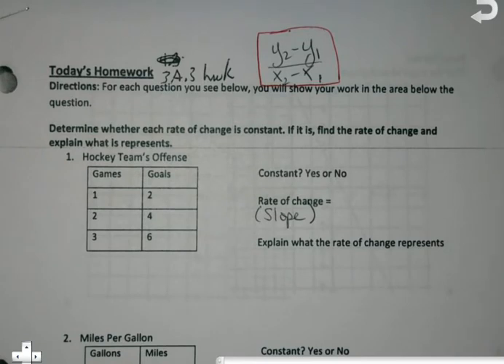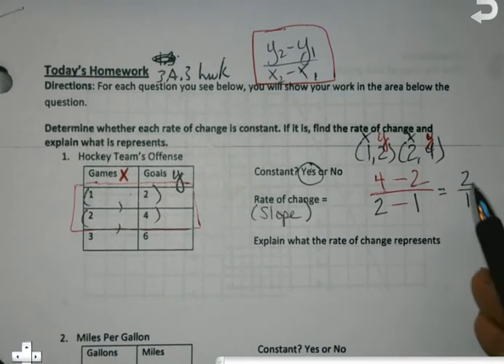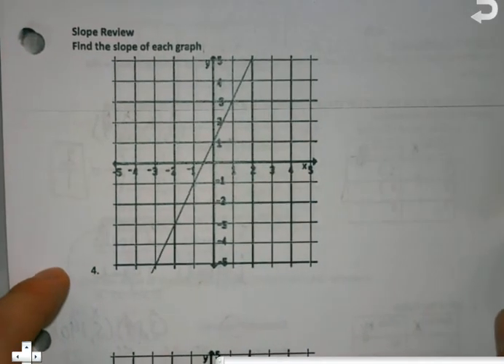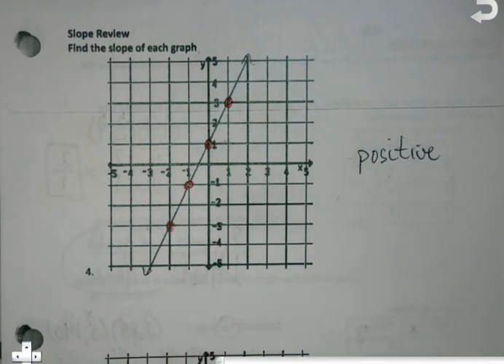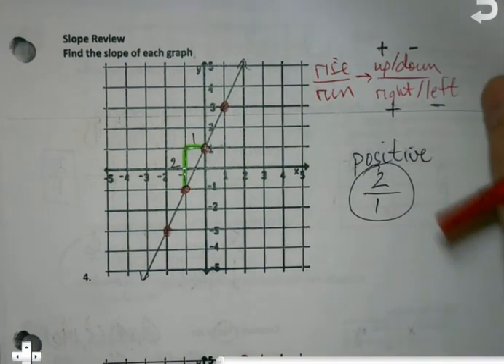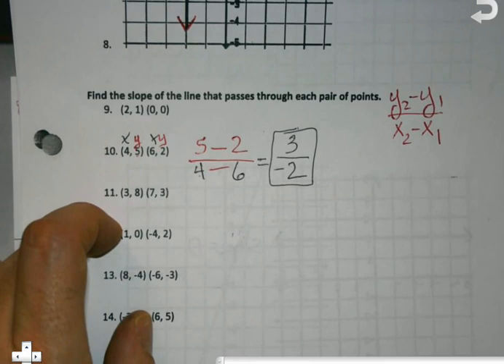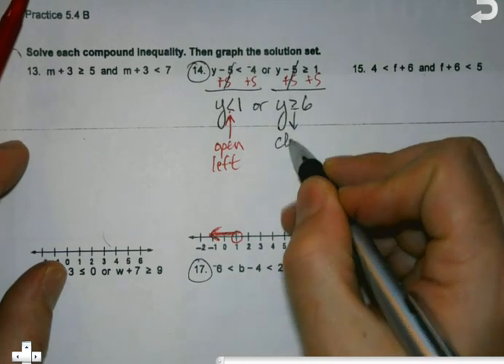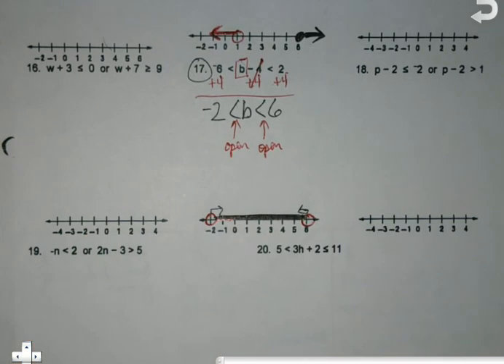Alg 1 - Slope and Inequality review (3a.3 and 5.4b)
An in class review of slope concepts and graphing linear inequalities